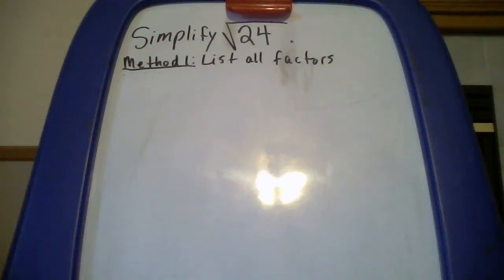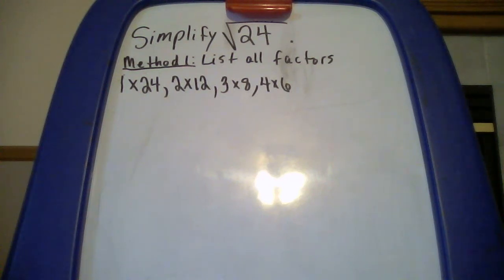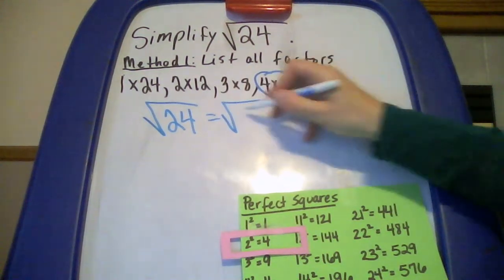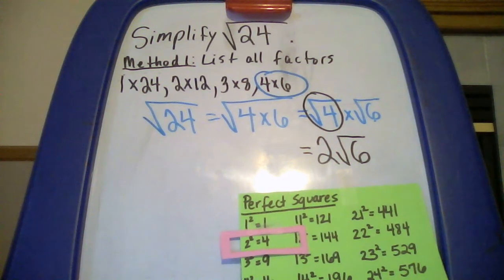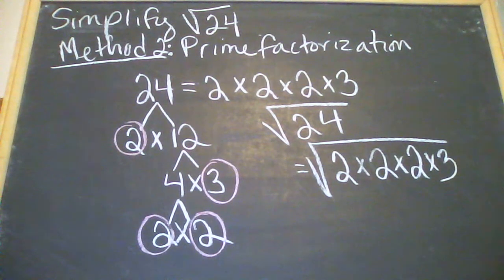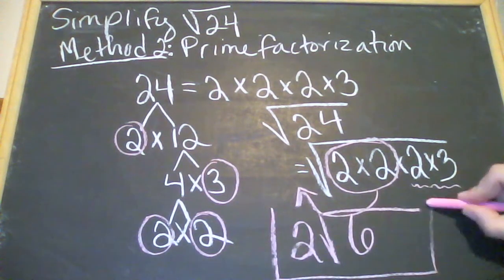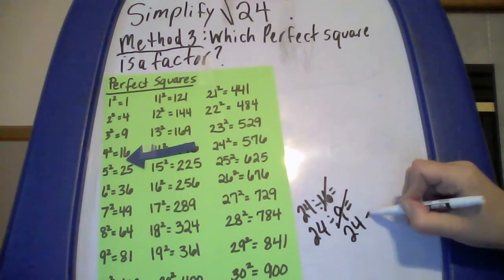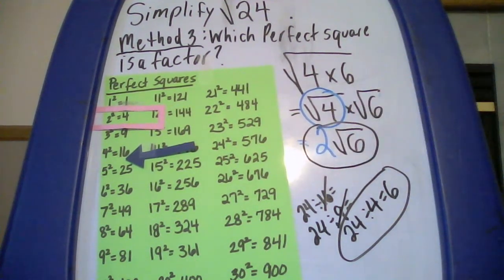Methods for Simp sq rt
different methods for simplifying square roots